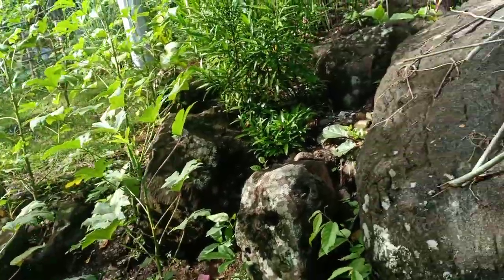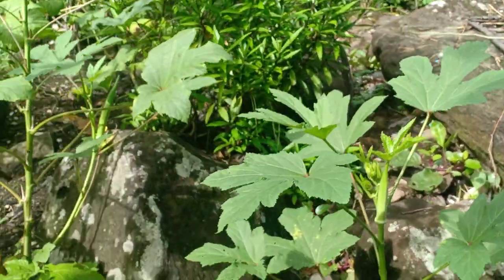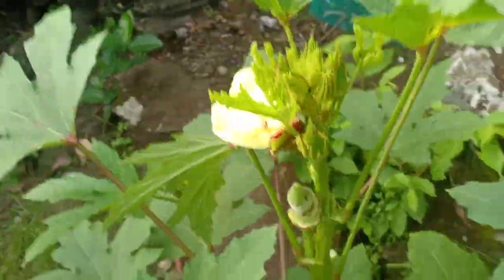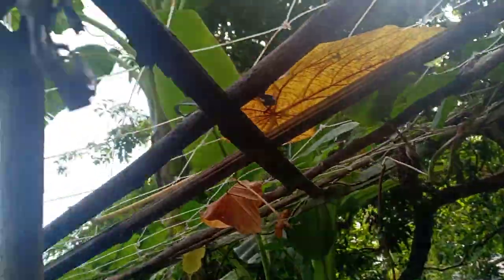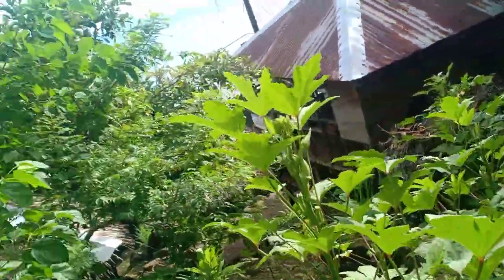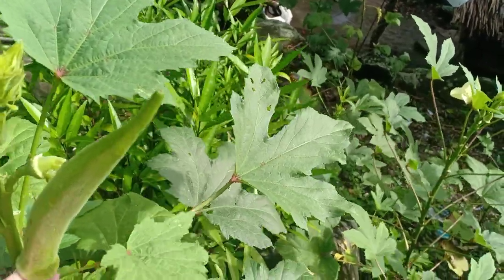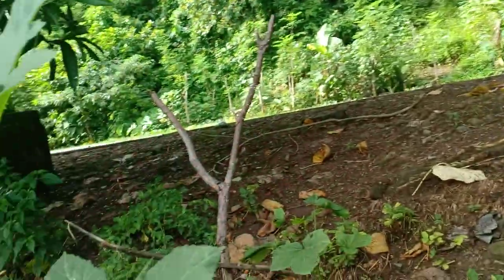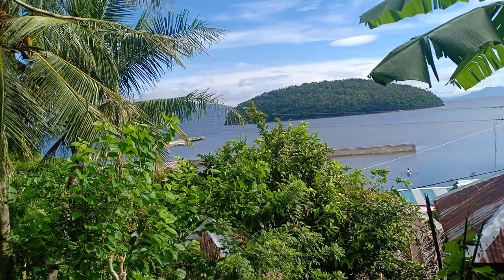THE SUPERFOOD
This video features our small vegetable garden. I hope you will enjoy watching.